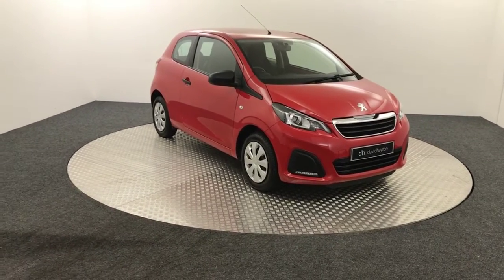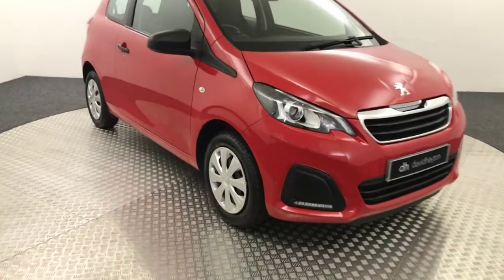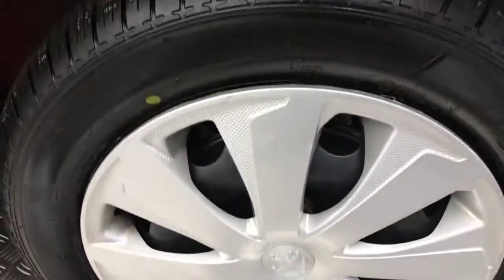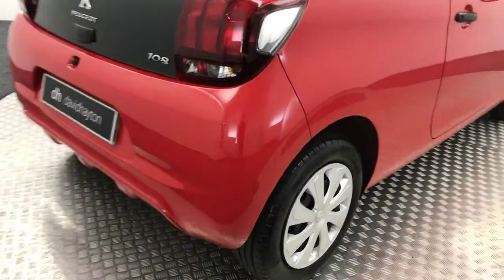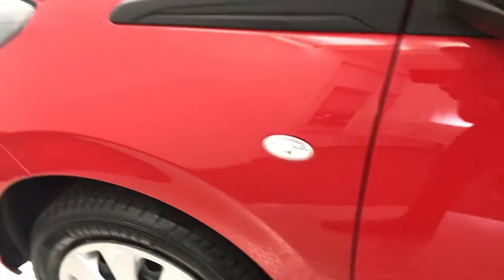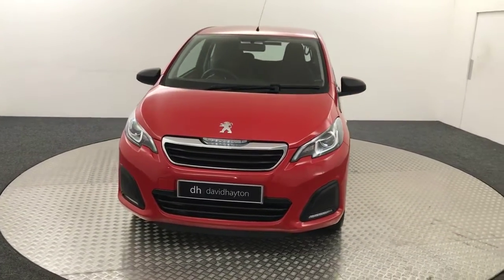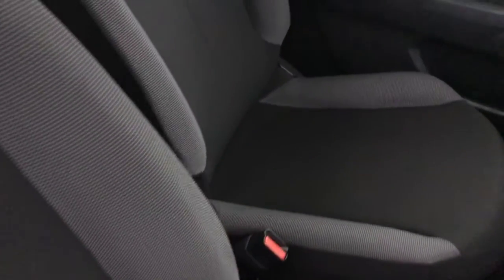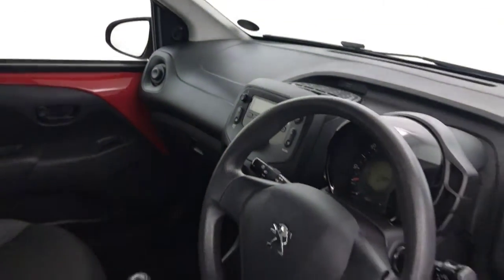2015 Peugeot 108 Access Video Walkaround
2105 Peugeot 108 Access Video Walkaround